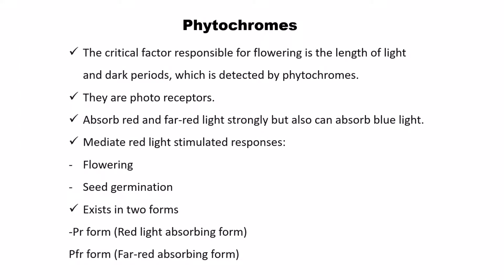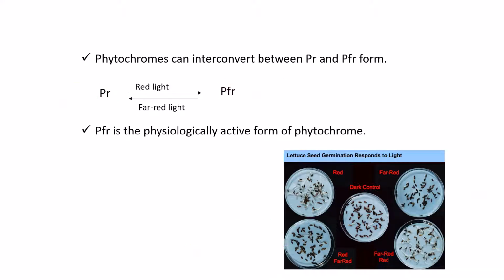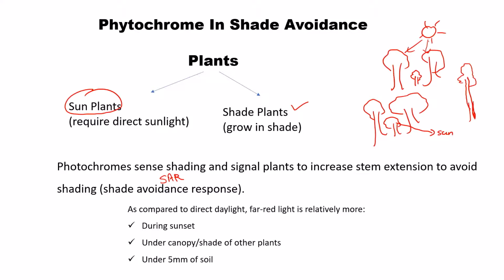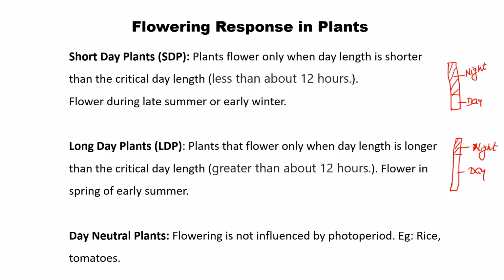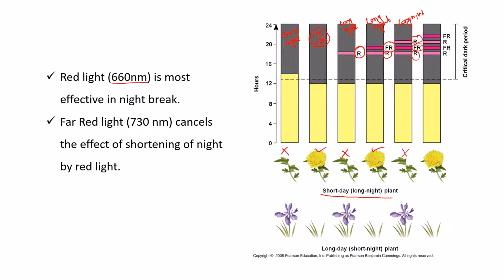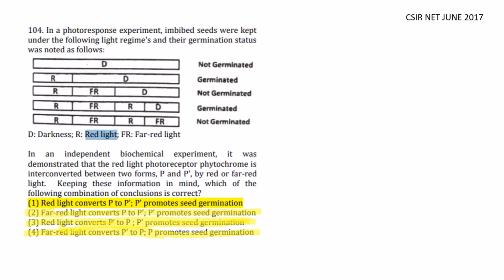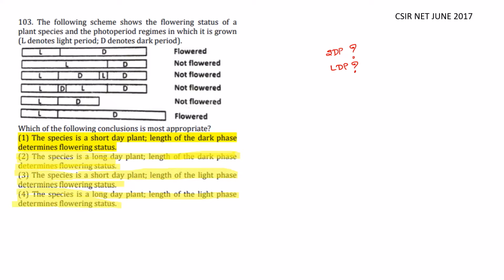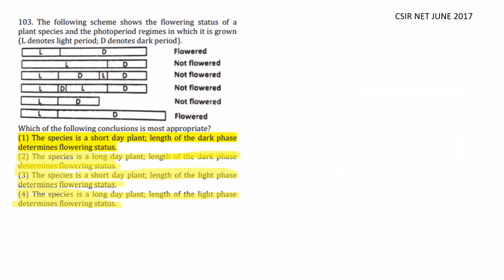Red and Far-Red Light Effect on Seed germination | PHYTOCHROME | SDP & LDP | With Practice Questions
CSIR-NET 2020 REVISION WITH PREVIOUS YEAR QUESTIONS | Red and Far-Red Light Photoreceptor: Phytochrome in Seed Germination, Shade Avoidance Response & Flowering

KEEP WATCHING...